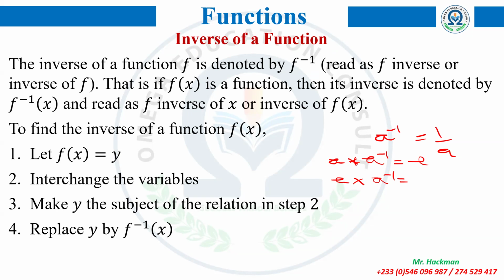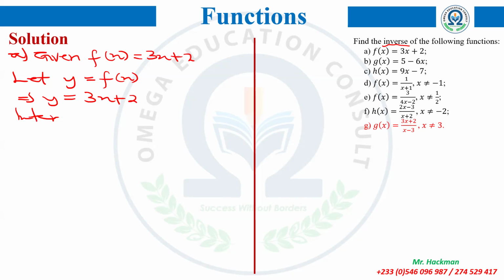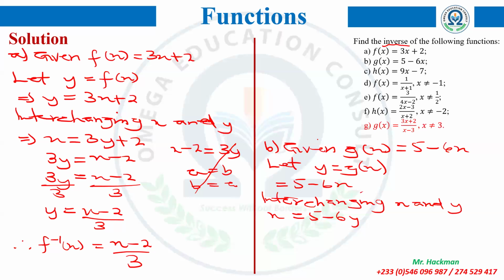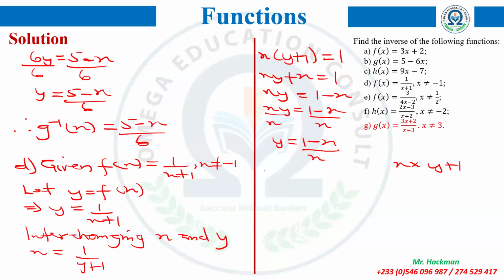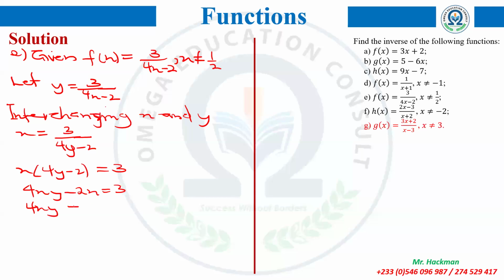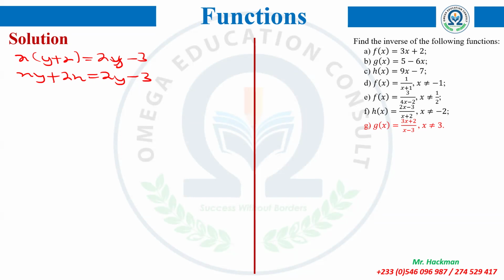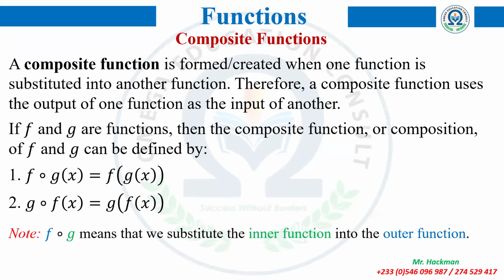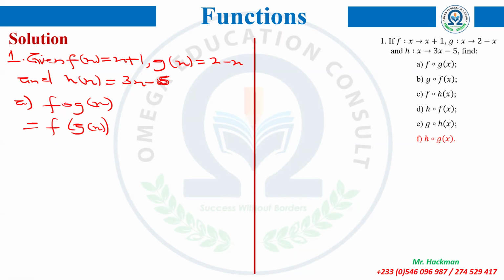FUNCTIONS: Finding the inverse and composition of functions